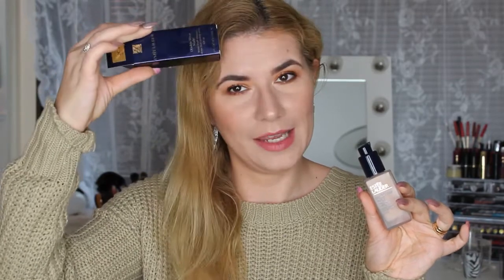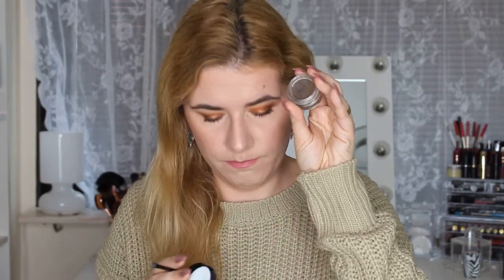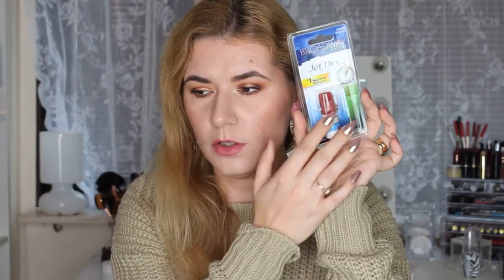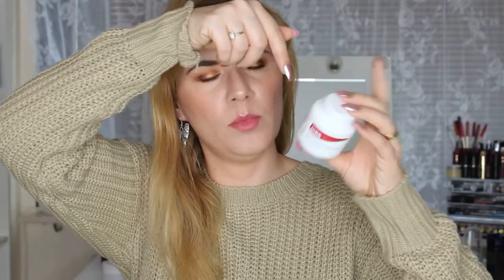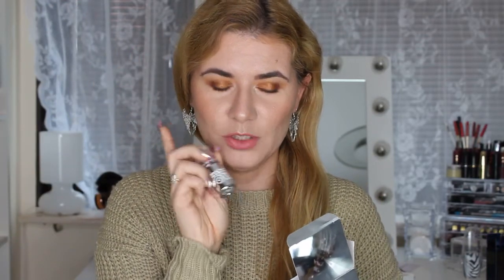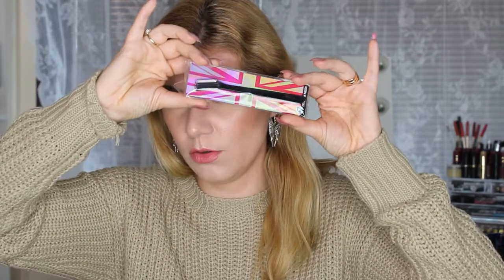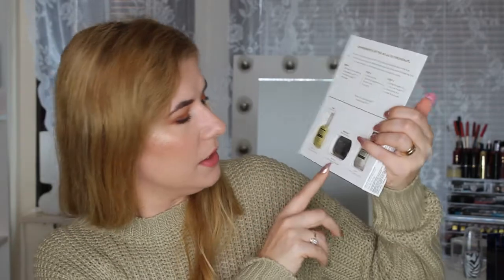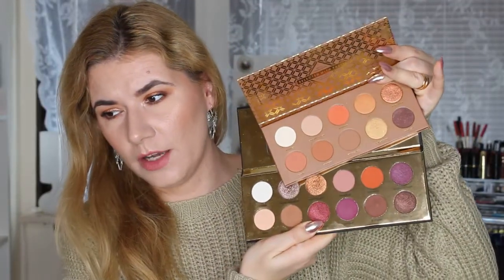September HAUL Video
Vitamin E Antioxidant Gel

Svenska/Swedish